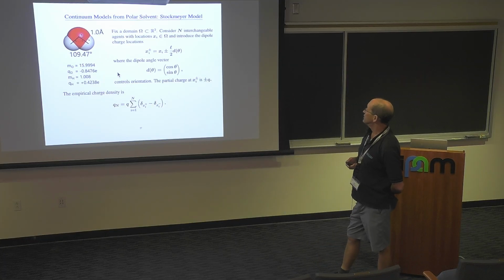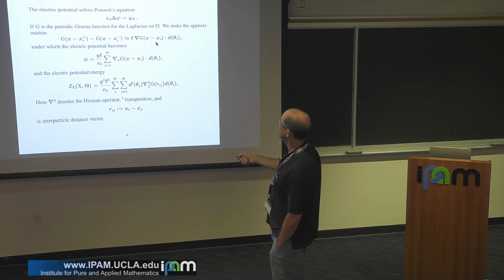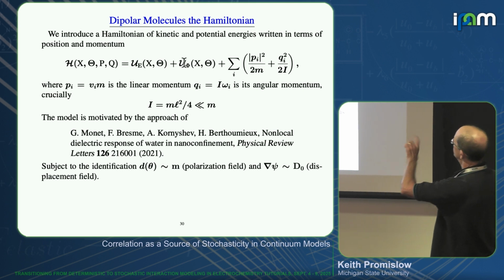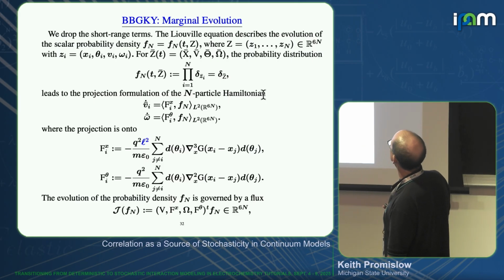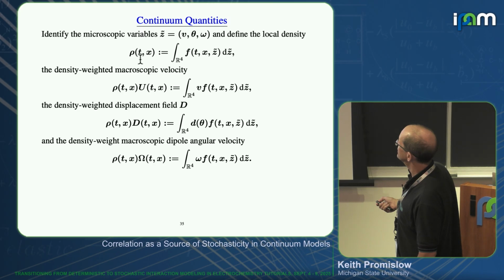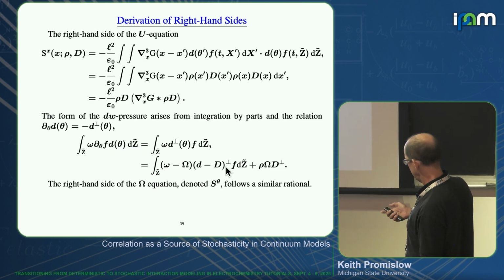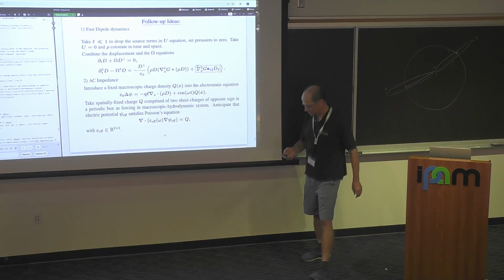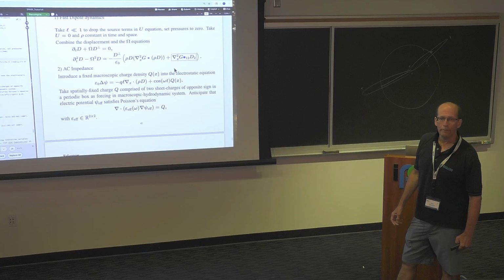Keith Promislow - Correlation as a Source of Stochasticity in Continuum Models - IPAM at UCLA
Recorded 05 September 2025. Keith Promislow of Michigan State University presents "Correlation as a Source of Stochasticity in Continuum Models" at IPAM's Transitioning from Deterministic to Stochastic Interaction Modeling in Electrochemistry Tutorials.
Abstract: Molecular dynamics models resolve material properties in terms of pairwise interactions between N particles. These can be characterized via a partial differential equation for the N-particle probability distribution function. The BBGKY hierarchy represents the coupled interaction of the partially integrated marginals of the probability distribution. Under ideal circumstances, as N grows the effective interactions can be modeled by coupling a single particle to a mean-field generated by the other particles – in this situation the joint probability distributions reduce to tensor products of a single particle distribution. This represents a tremendous reduction in complexity. This mean-field limit is not universal, and it generally breaks down when small groups of particles have successive interactions with each other such as between the water molecules in a hydration shell of an ion. These repeated interactions generate correlations described by 2 and 3 particle joint distributions. We will review the BBGKY framework, and the impact of correlation on the hydrodynamic limits that provide a further reduction to continuum systems. Our focus will be on models of interactions of particles with dipole moments, such as water.